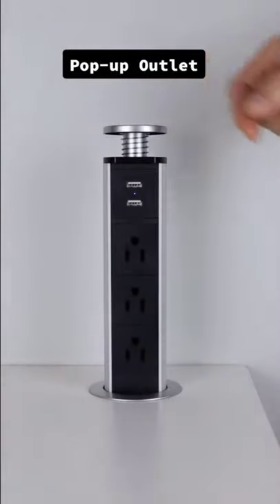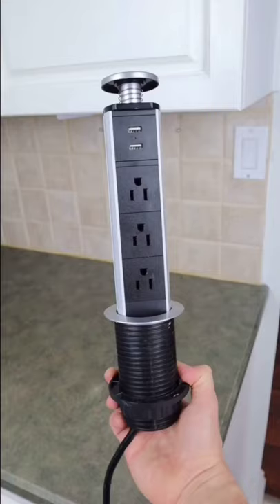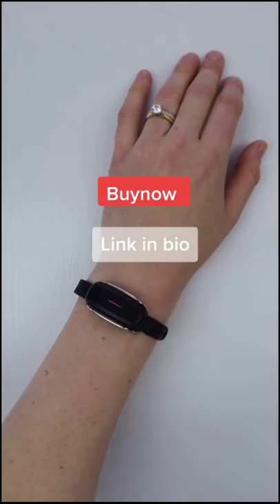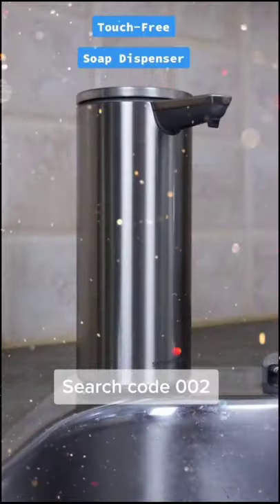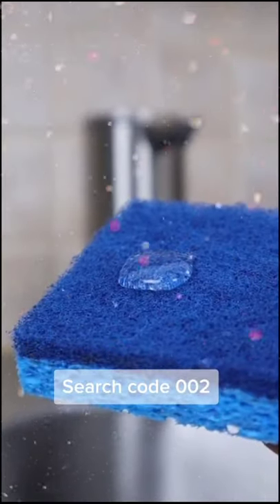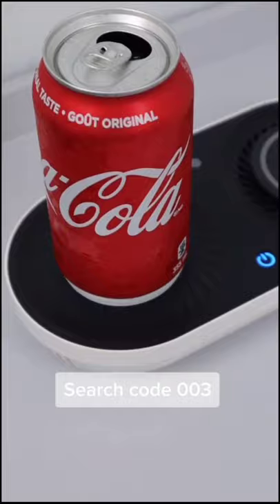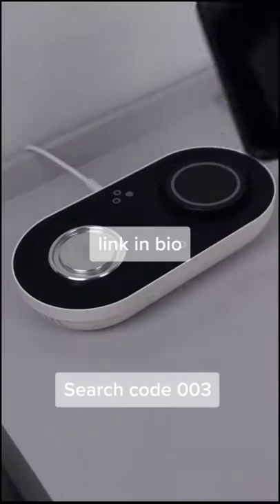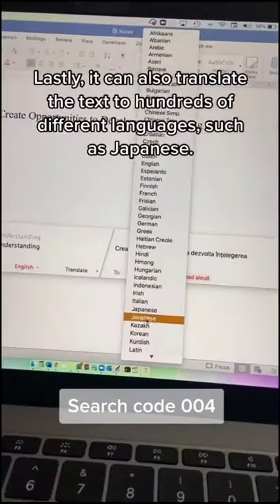5 amazing products available on Amazon.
Electric pup up socket

Touch bond

Soap dispenser

Socn marker